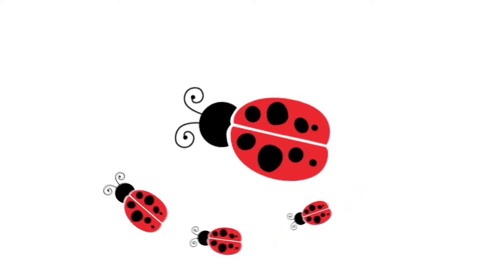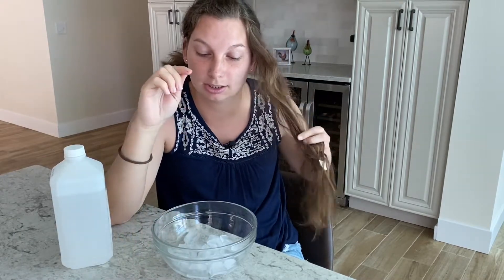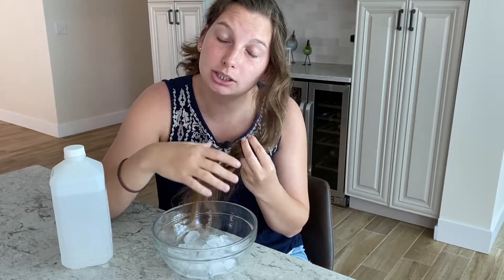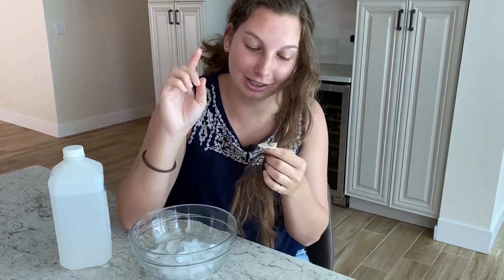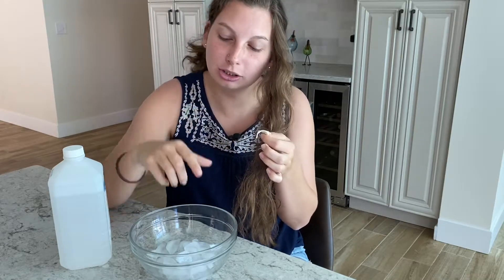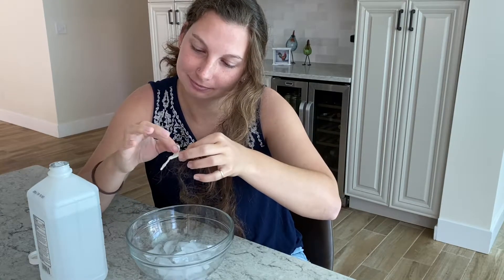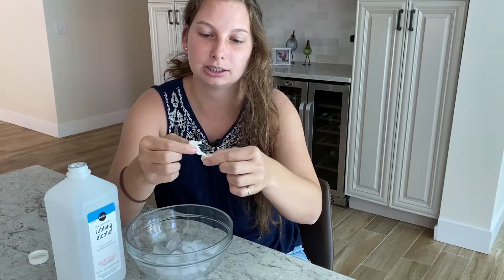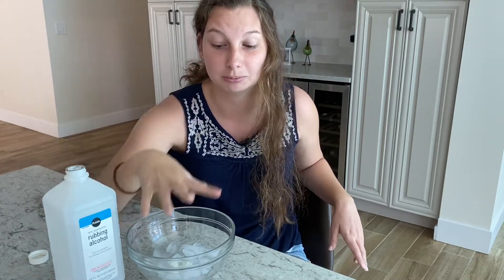How To Get Gum Out Of Your Hair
How to get gum out of your hair. There are different methods but the best I found is to just use ice and rubbing alcohol.
This is a goo tip for babysitters to have on hand just incase you have this happen to you or a child you are watching.